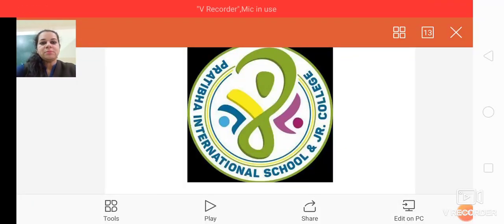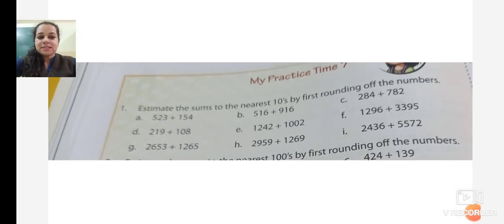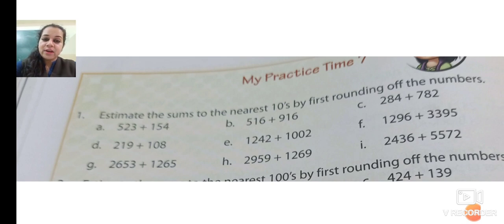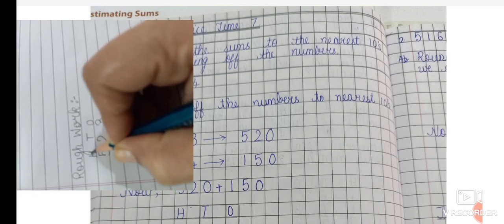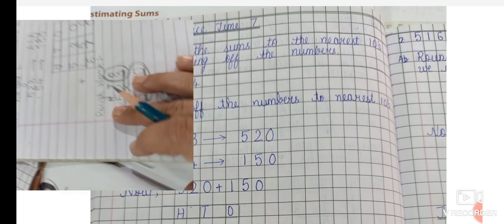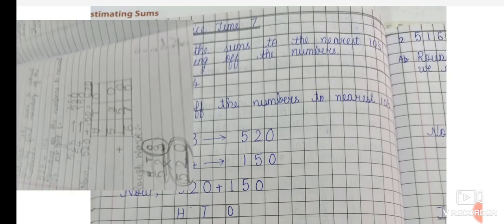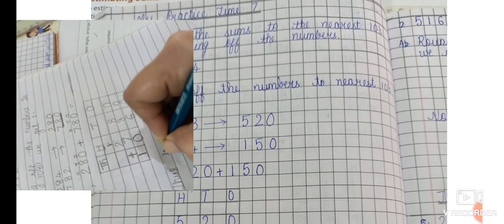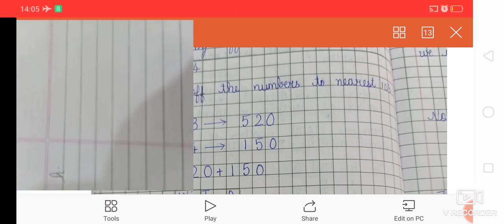MATH LESSON 2 ADDITION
MY PRACTICE TIME 7 # Pratibha International School